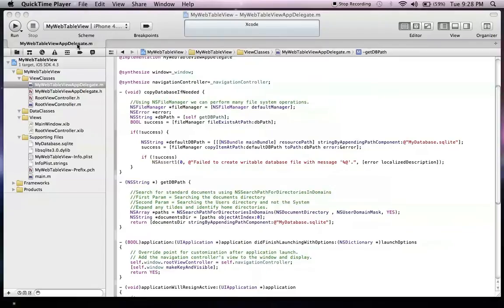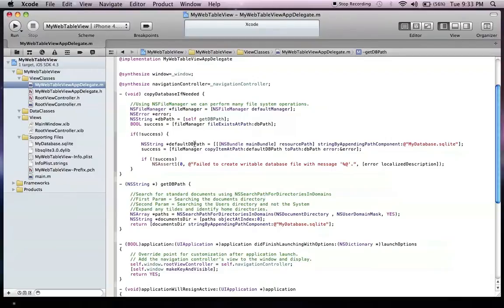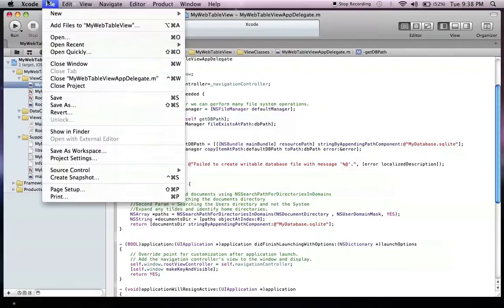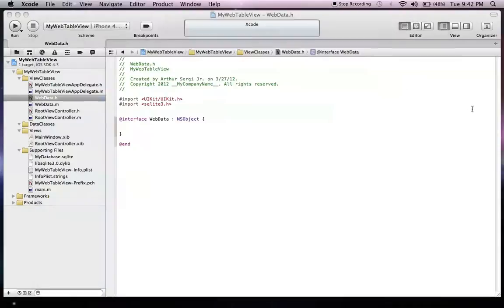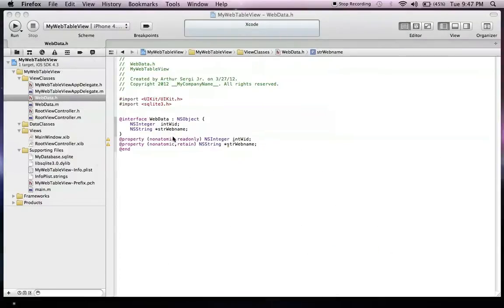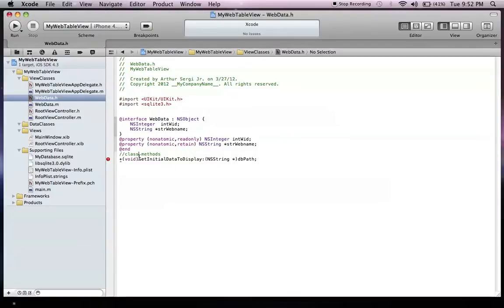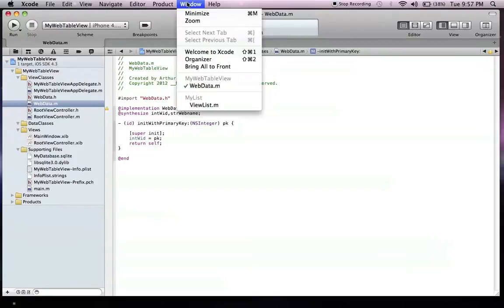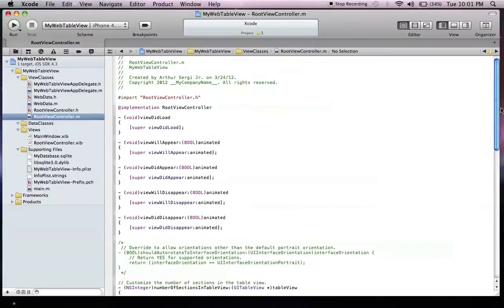SQLiteTut2.mov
Create the data class, and methods to copy the db from resources to the ipod/iphone and check if the db is already on the ipod/iphone.  Declare the getInitialDataToDisplay method which will contain the Select statement.